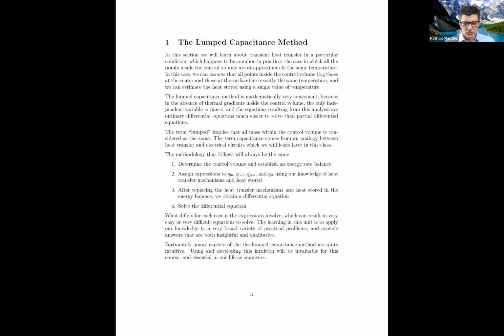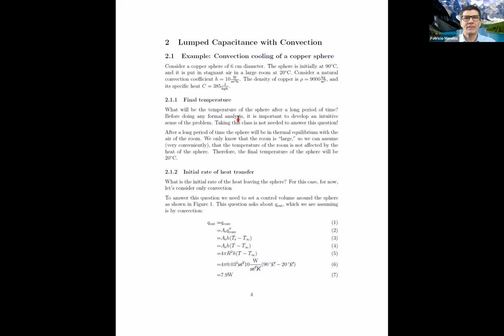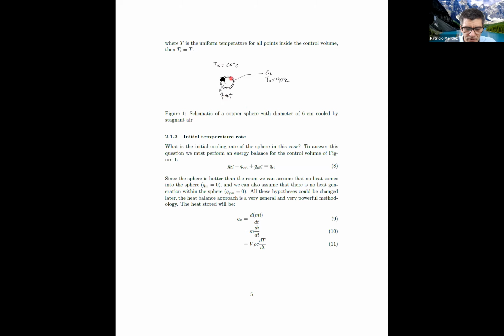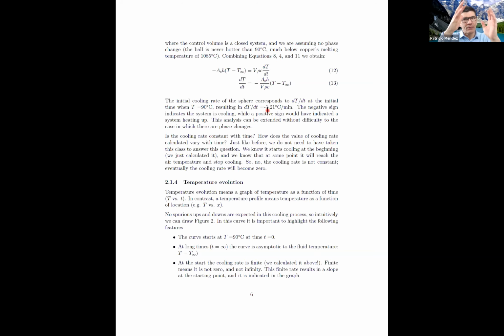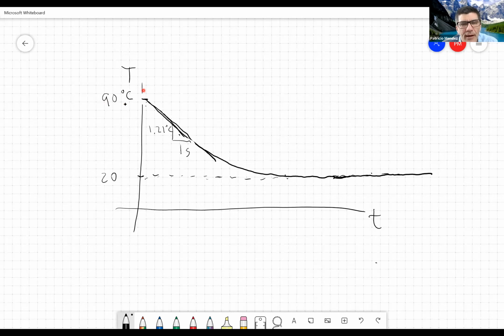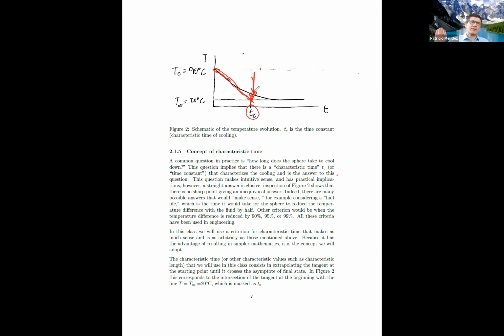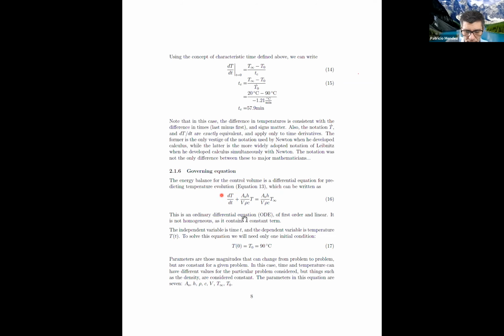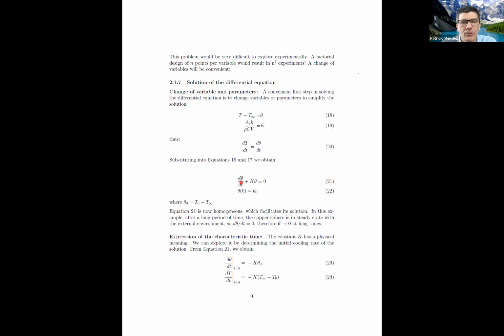ChE 314 20210125 Lumped Capacitance